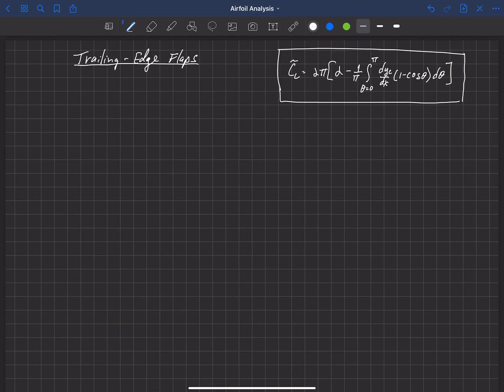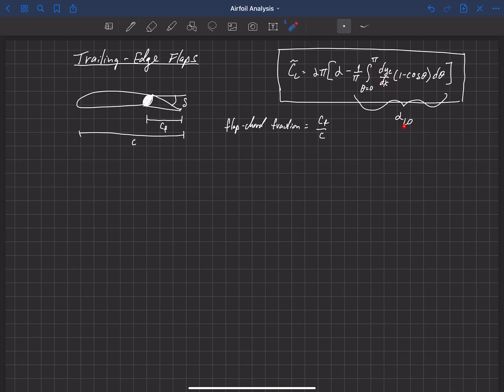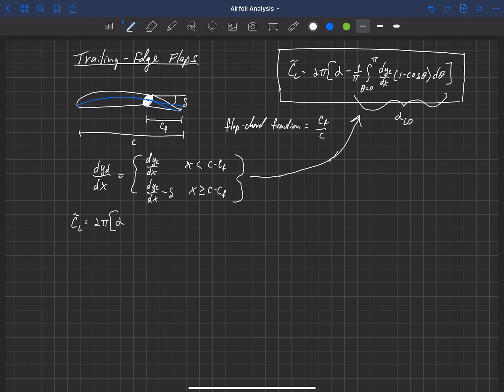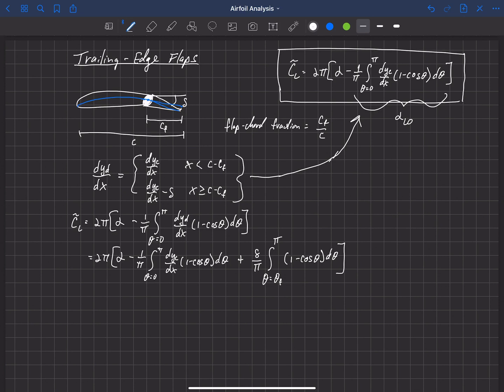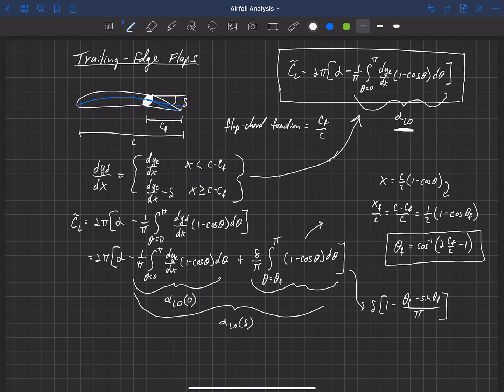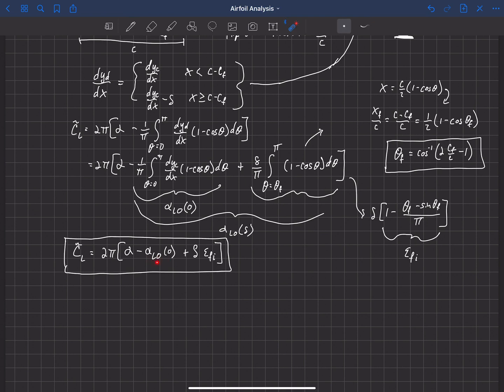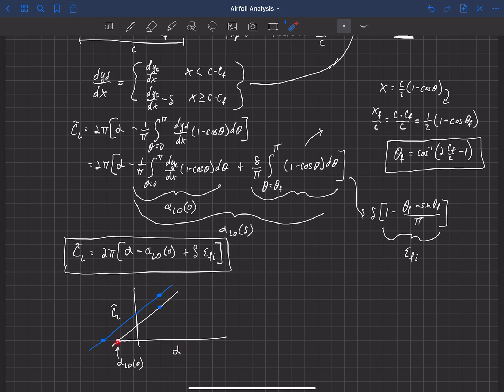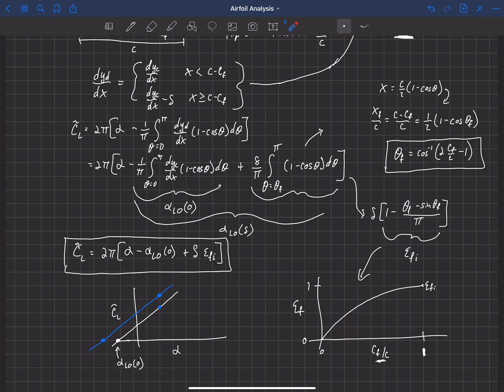Airfoil Analysis . Thin Airfoil Theory . Trailing Edge Flaps . Effectiveness